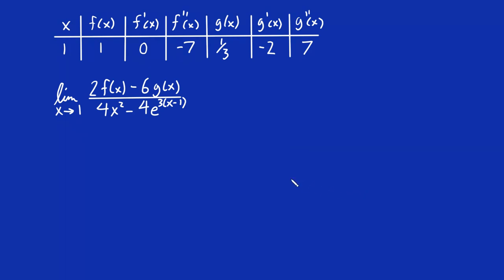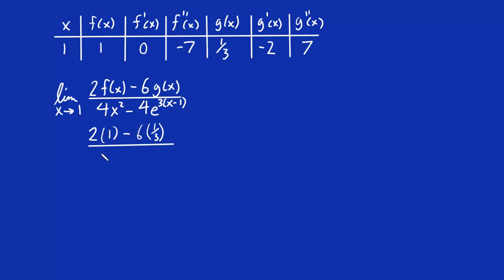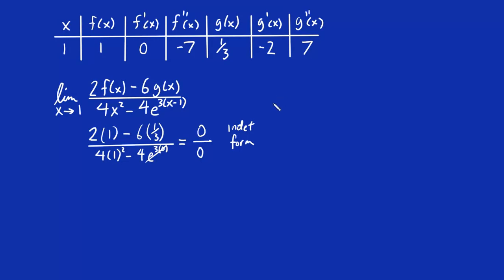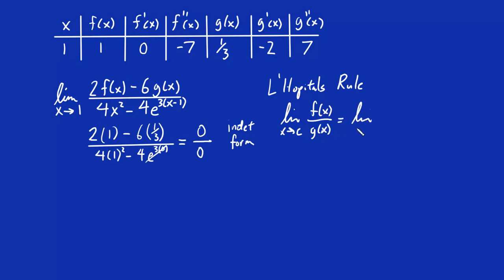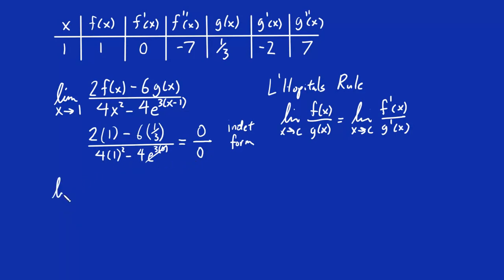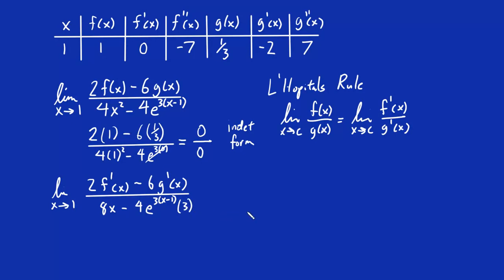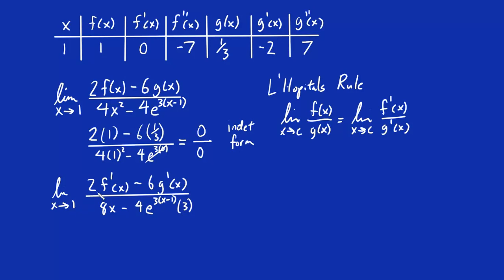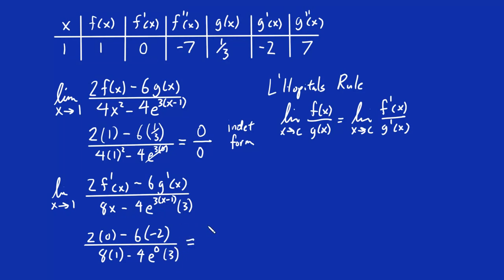Given two twice-differentiable functions, f(x) and g(x). Find Limit (2f(x)-6g(x))/(4x^2-4e^3(x-1))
Given two twice-differentiable functions, f(x) and g(x).  The table gives values for f(x) and g(x) and their first and second derivatives at x=1. Limit as x approaches 1  (2f(x)-6g(x))/(4x^2-4e^3(x-1))

AP Calculus practice problem explained.

This problem looks at the indeterminate form for a limit problem and how to apply L'Hopital's Rule.